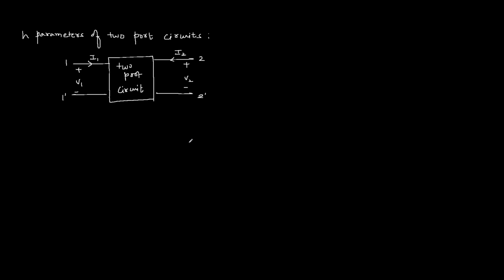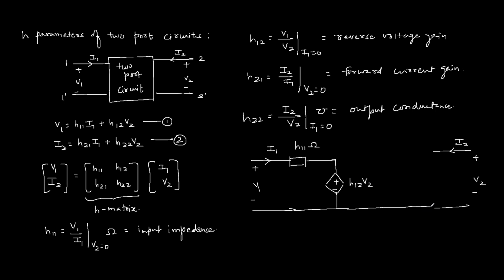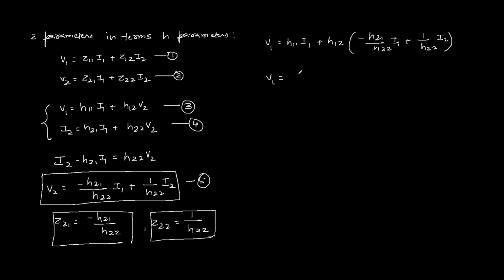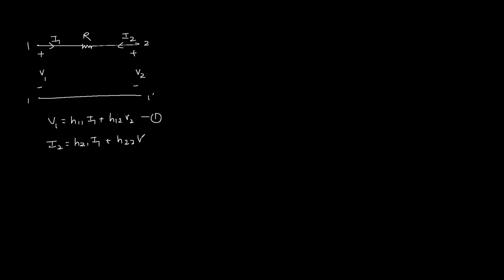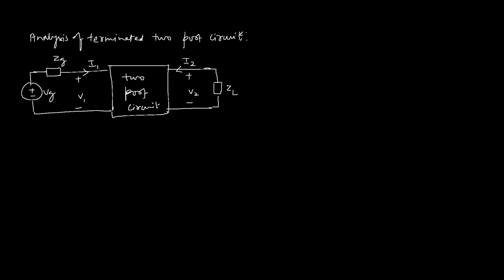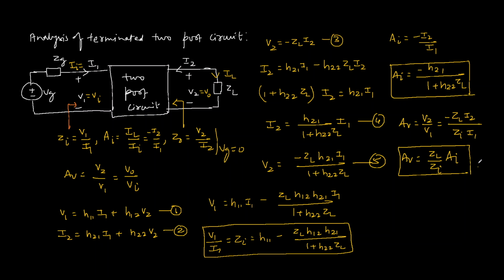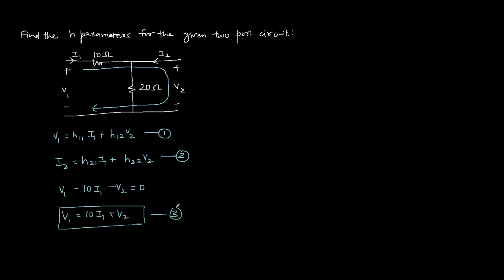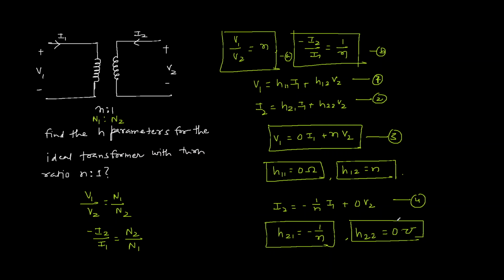h parameters of two port circuits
h parameters of two port circuit is discussed in this video lecture.
Reciprocal two port circuit and symmetrical two port circuit are explained.
h parameters of series and shunt circuits are also discussed.
Analysis of terminated two port circuit is also covered in this video.
examples of solving h parameters for two port circuit are also included.